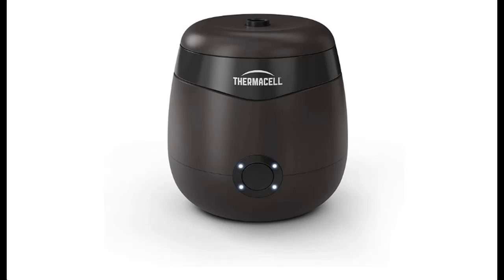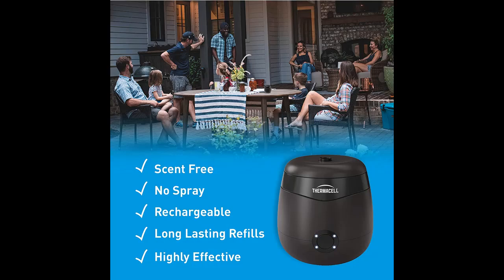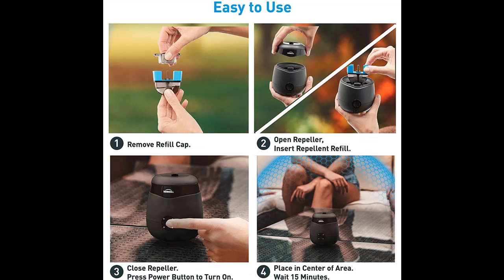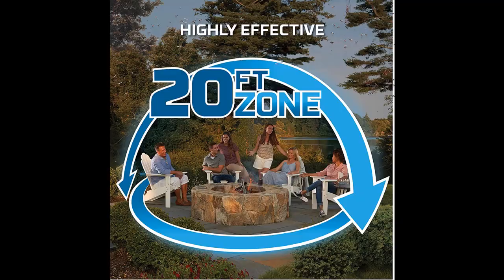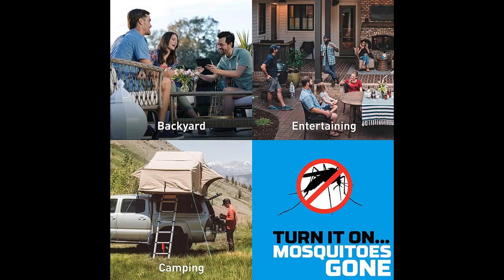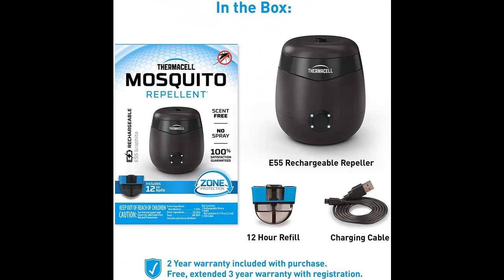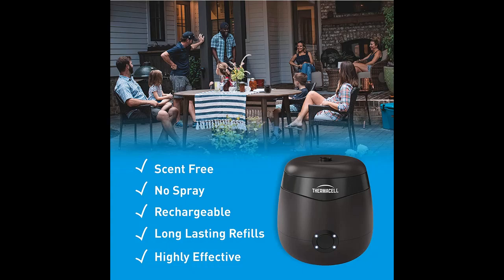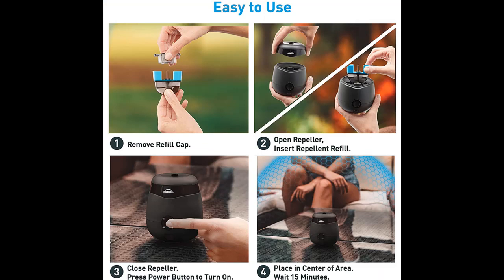Thermacell E55 Rechargeable Mosquito Repeller with 20’ Mosquito Protection Zone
What's highlight features? Thermacell E55 Rechargeable Mosquito Repeller with 20’ Mosquito Protection Zone, Includes 12-Hr Repellent Refill; No Spray, Flame or Scent; DEET-Free Bug Spray Alternative ✚➤ ✪✪ Specification details/Price details/Full Reviews [RECOMMEND] Suggest to see all

Thermacell E55 Rechargeable Mosquito Repeller with 20’ Mosquito Protection Zone, Includes 12-Hr Repellent Refill; No Spray, Flame or Scent; DEET-Free Bug Spray Alternative